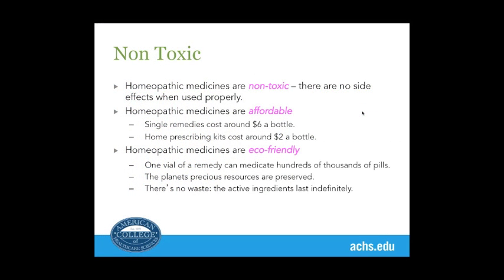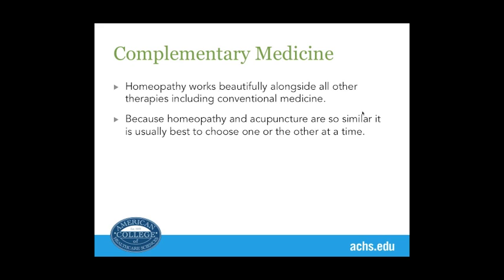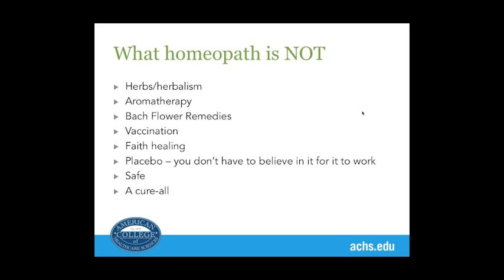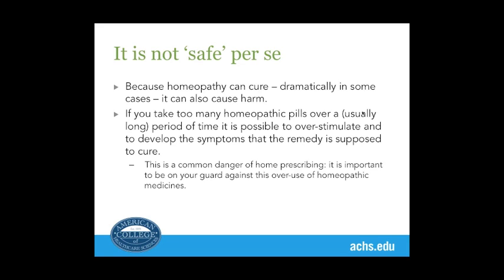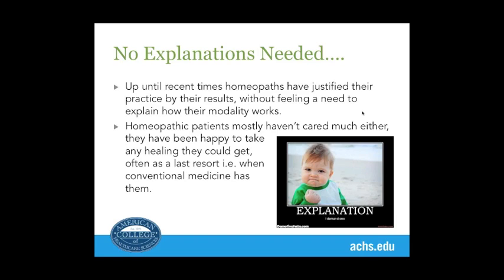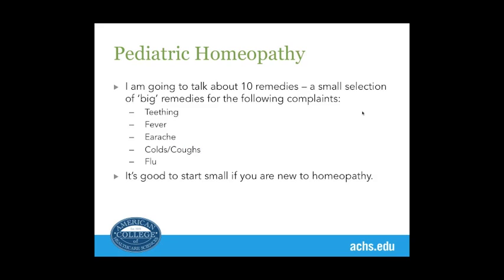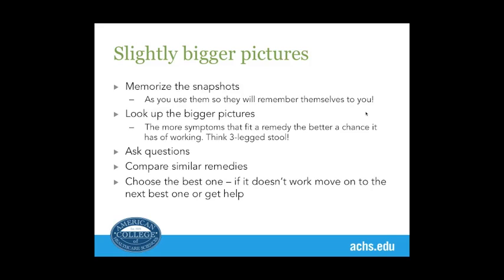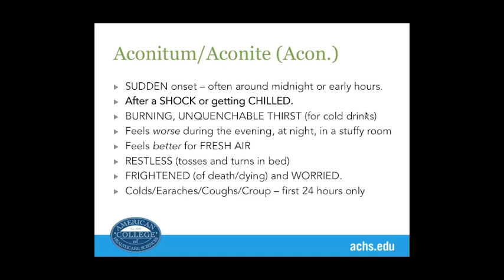Pediatric Homeopathy with Miranda Castro Part 2 of 3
In this free ACHS webinar, expert homeopath Miranda Castro will walk you through the basics of using the power of homeopathy for some common complaints in children.

You will learn:

- An overview of homeopathy
- Why homeopathy is ideal for children
- How to use homeopathy for a handful of children's complaints